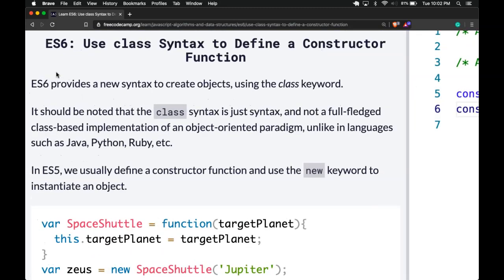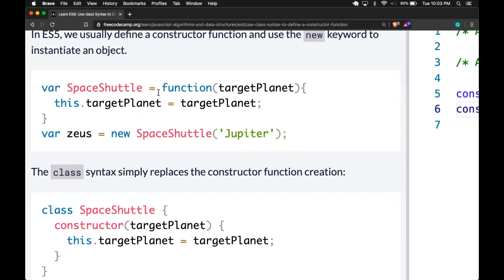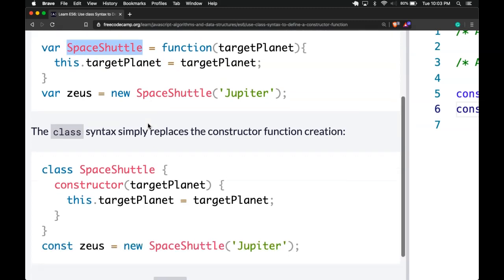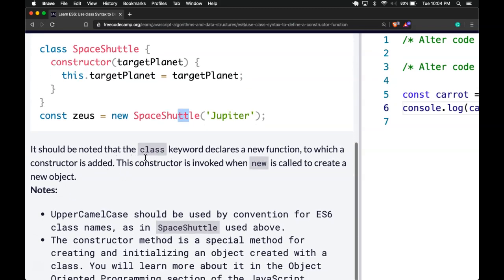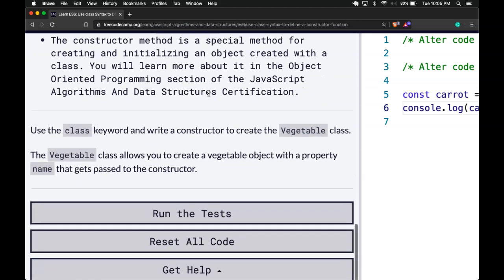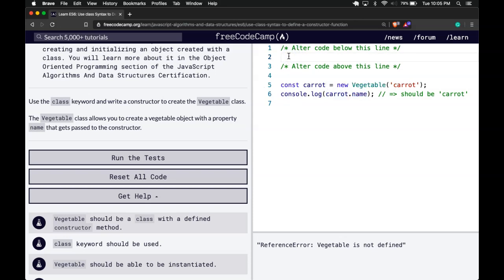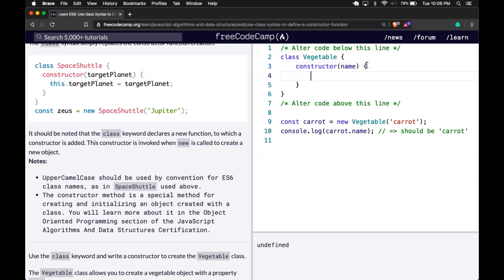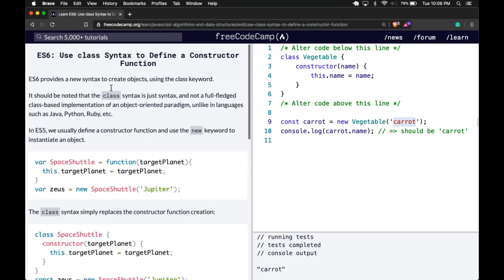Use class Syntax to Define a Constructor Function, ES6 tutorial, Learn ES6 Syntax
In this lesson, we look at a new way of writing constructor functions.  In the past, the constructor function used the famous function keyword.  As we have been observing in previous lessons, ES6 has made great efforts to save us time when typing, and that long 8 letter word (function) has been removed from many other places.  It is only logical that here too we remove that keyword.  We also are introduced to that word which is popular in other languages. class.  As noted in the lesson, the class syntax we learn is just syntax.  It is not like python's, or ruby's full class-based implementation of object-oriented paradigms.  (Or any of the many other languages that use such implementations.)